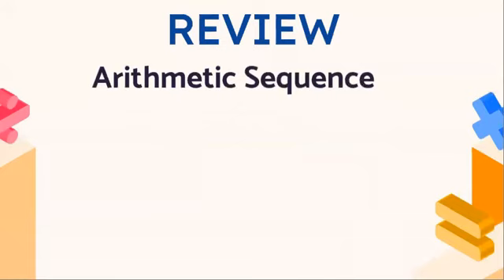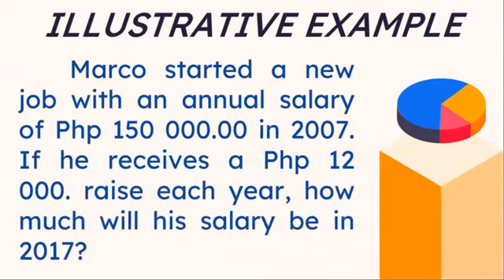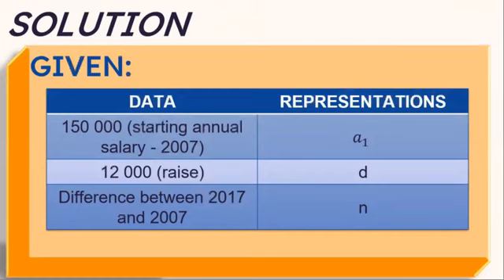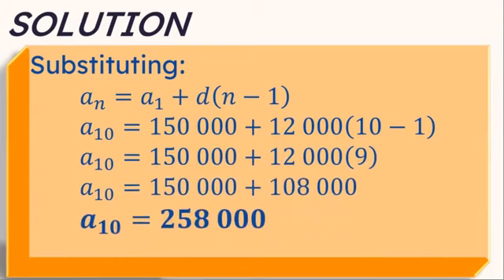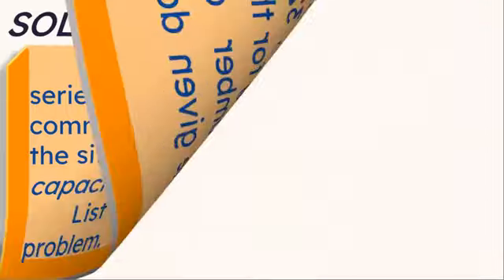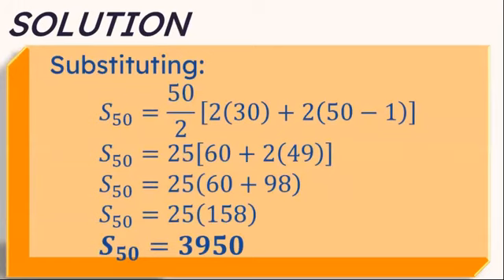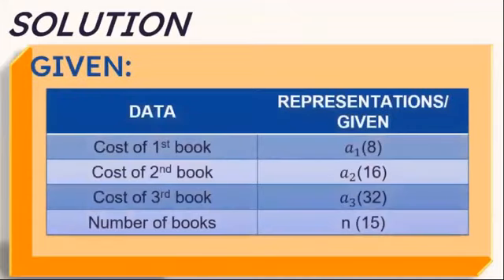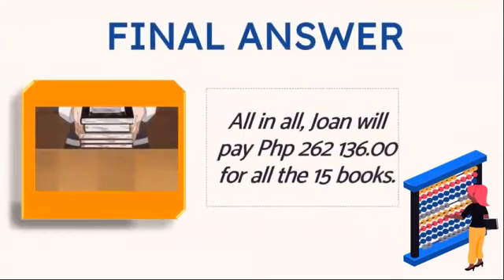LESSON 3: PROBLEM SOLVING (SEQUENCES AND SERIES)